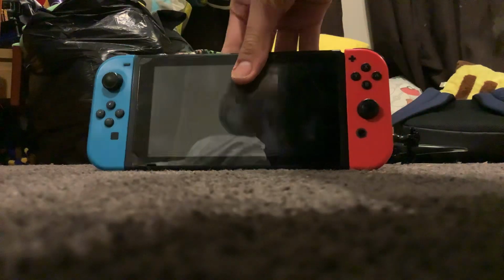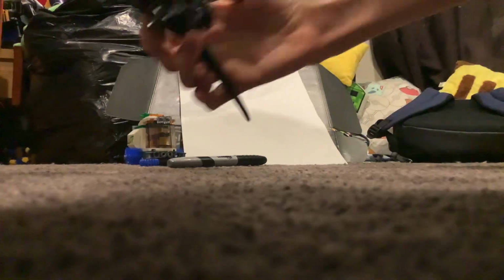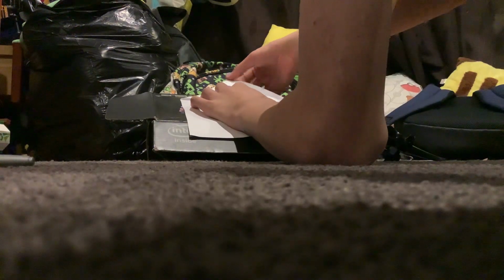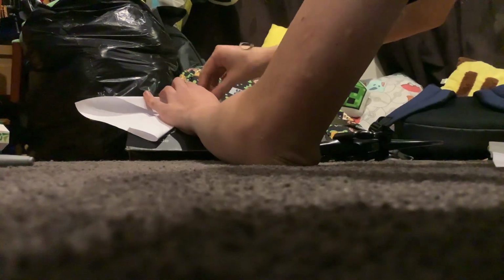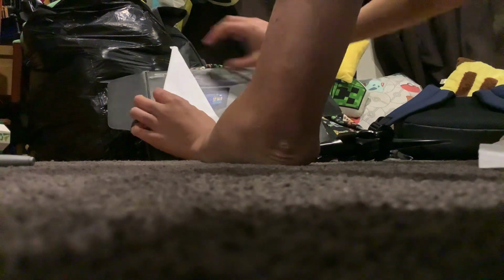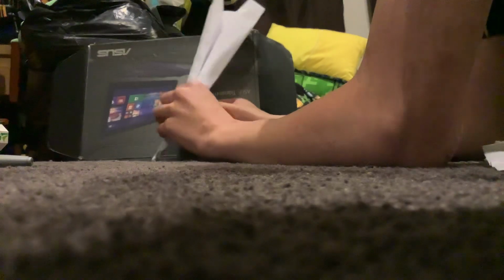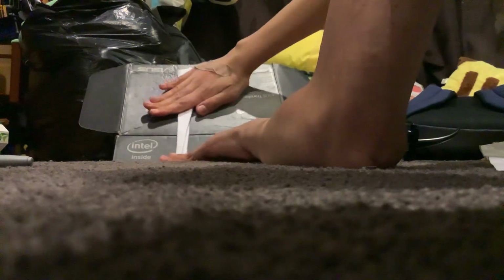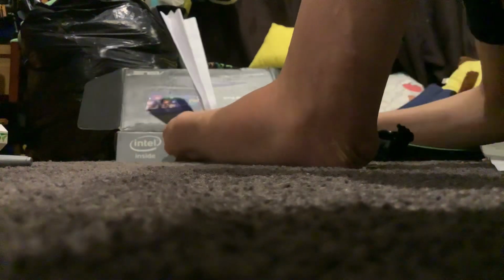How to make a cool paper plane design tutorial